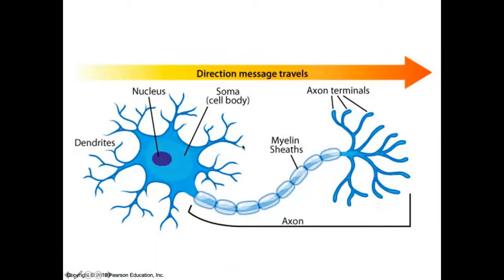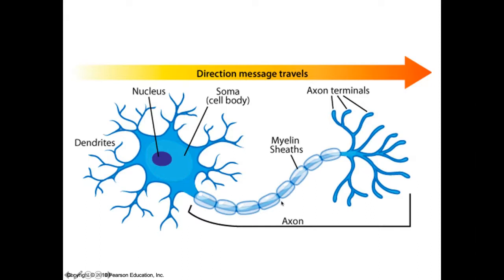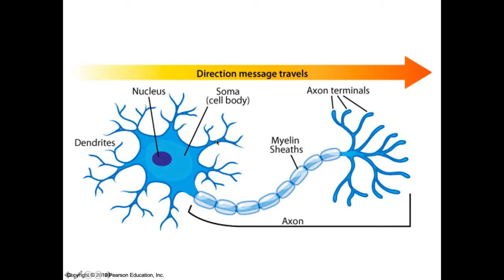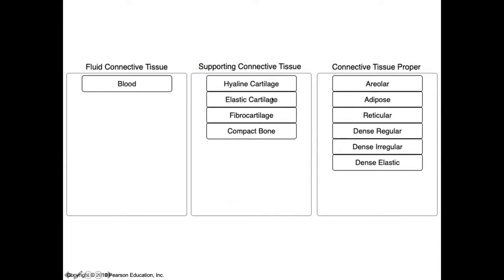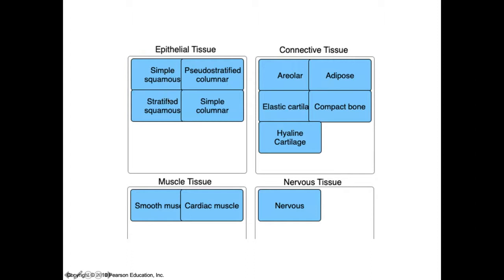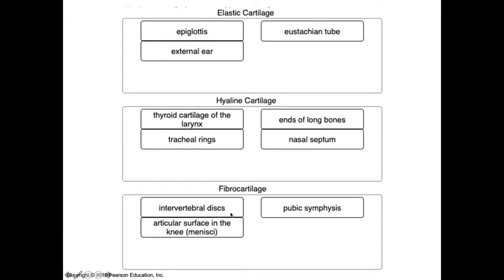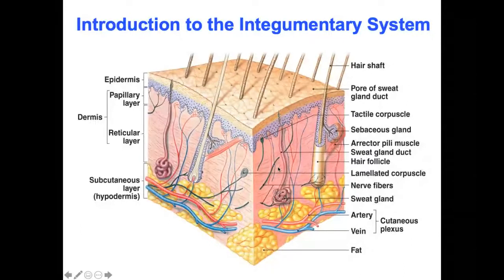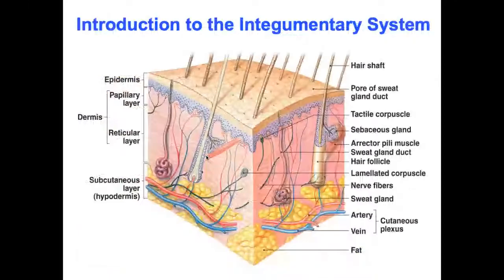Neuron and Tissues Review